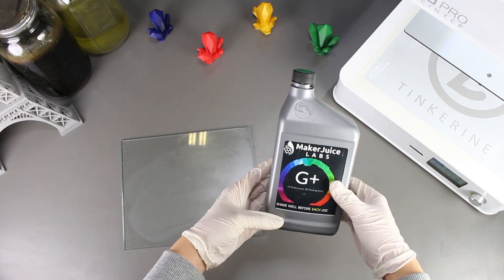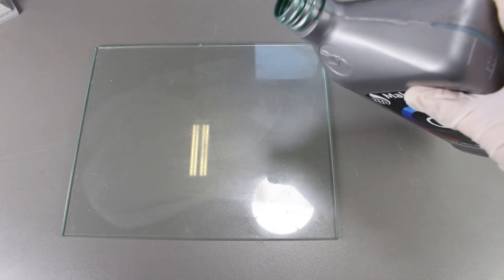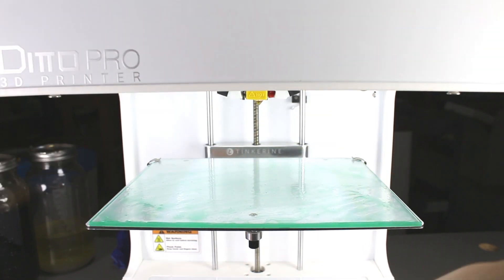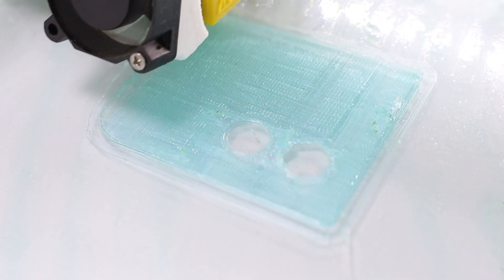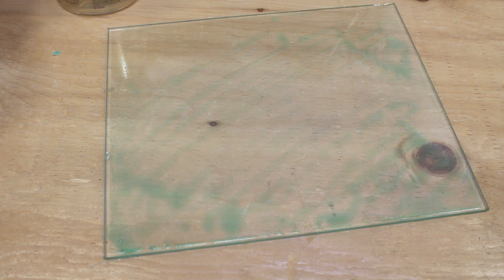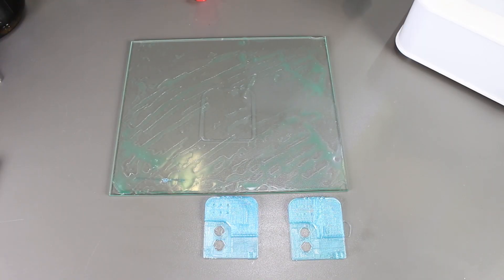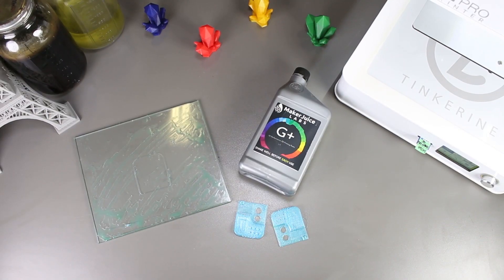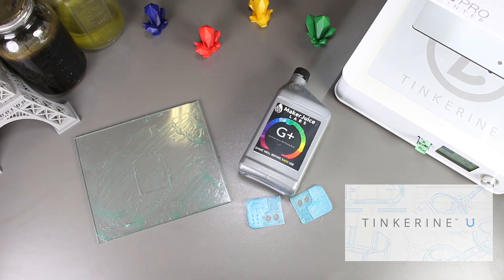3D Printing using Resin as a Bed Adhesive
Welcome to another episode of Tinkerine Experiments. For this episode, we will use 3D printing resin as a bed adhesive.